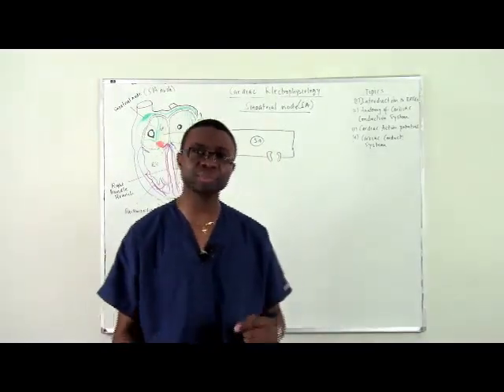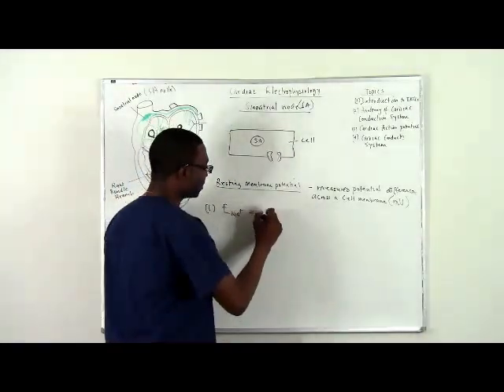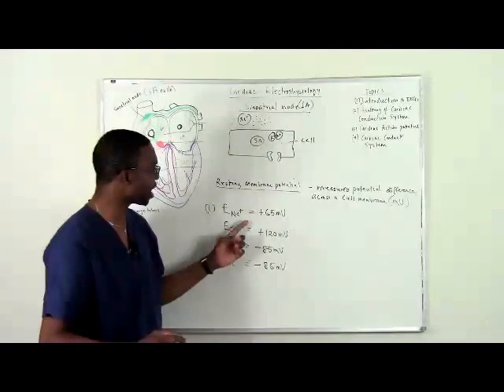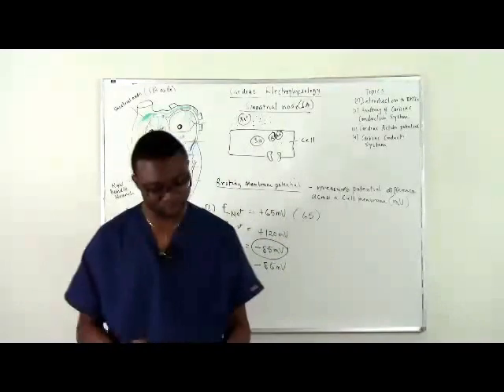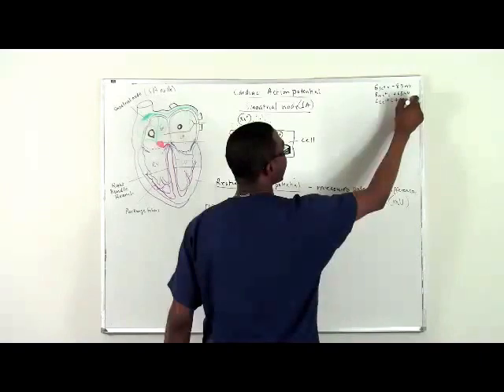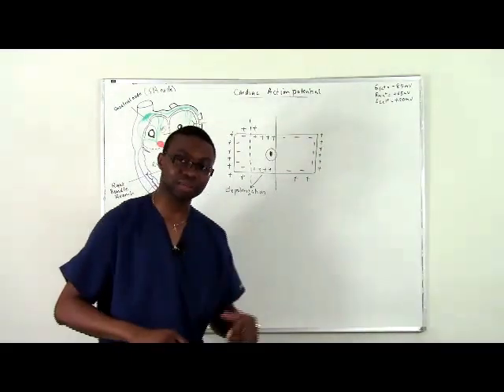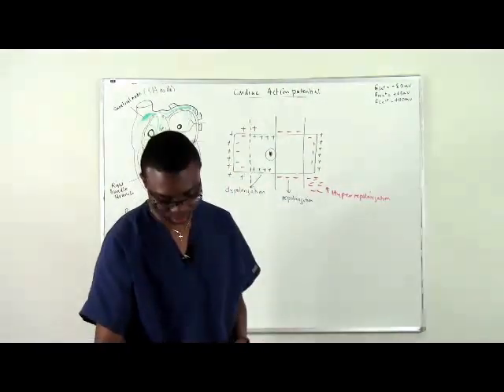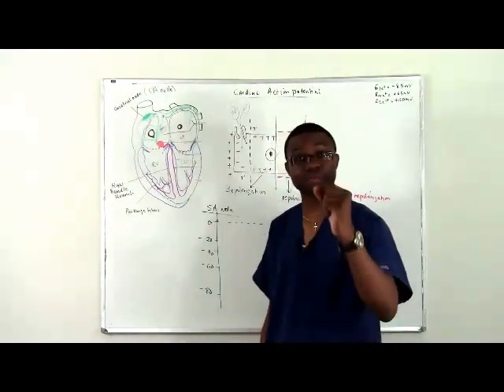Learning EKG Part 2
How to read EKgs begin with learning the basics of cardiac electrophysiology. This lecture discuss the basics of ekg and how to approach reading ekgs.